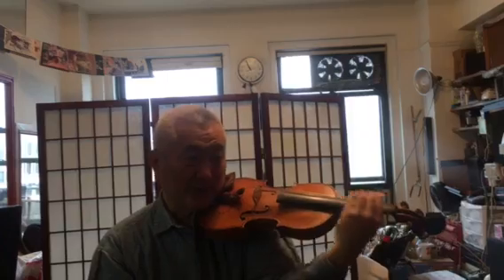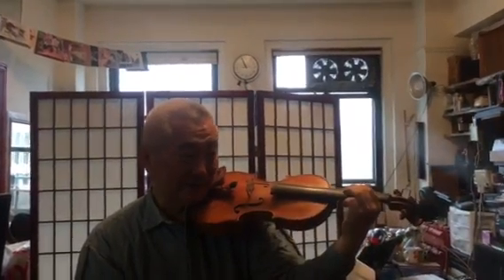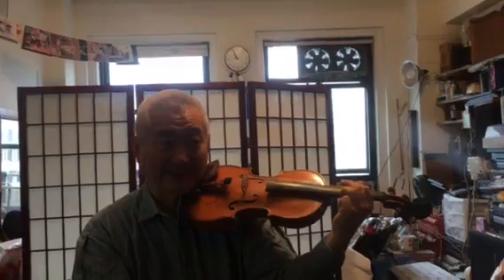181228 Rx1g hand should turn and face left until 1 4 are line up chinkim chinkim com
left hand angle. Be careful that 1-4 are always lined up by letting the hand turn to the left chinkim.com qcpages.qc.cuny.edu/music gmcmf.orgsummitmusicfestival.org